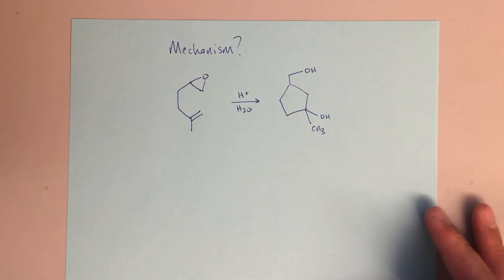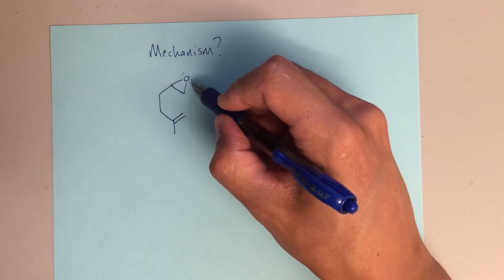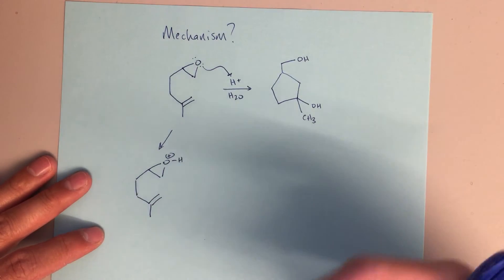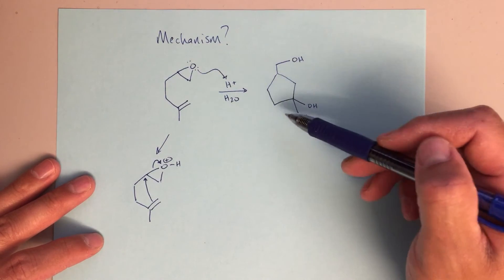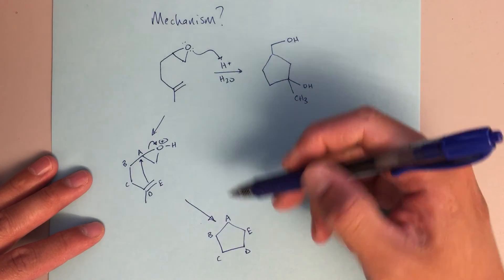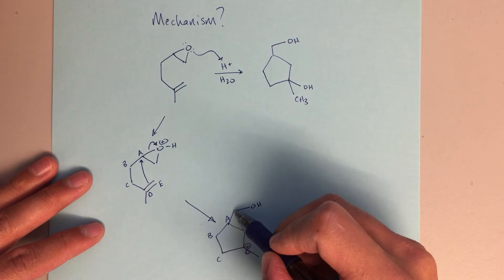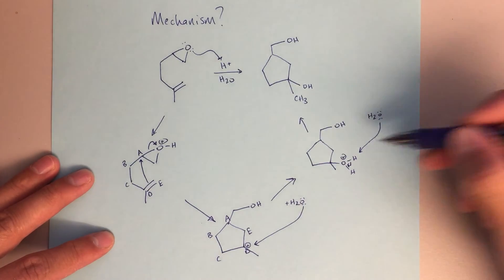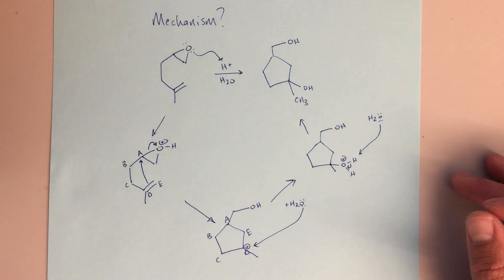Organic Chemistry II - Mechanism of Acid-Catalyzed Cyclization of an Epoxide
Shows the mechanism for an acid-catalyzed cyclization reaction of an epoxide to form a cyclopentane ring.